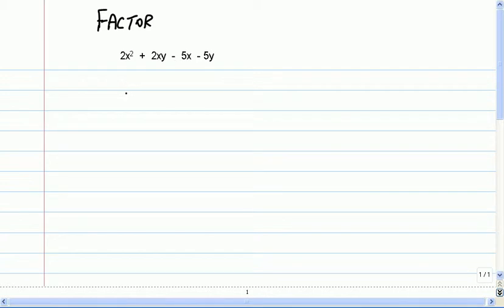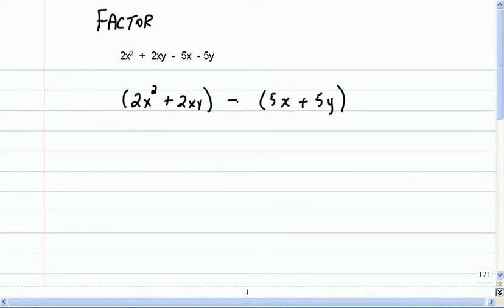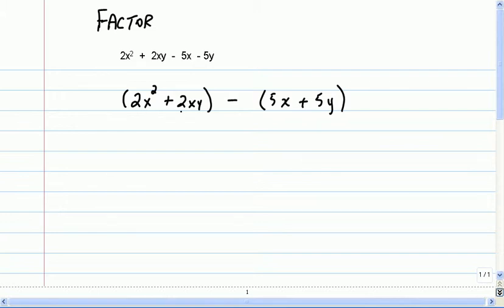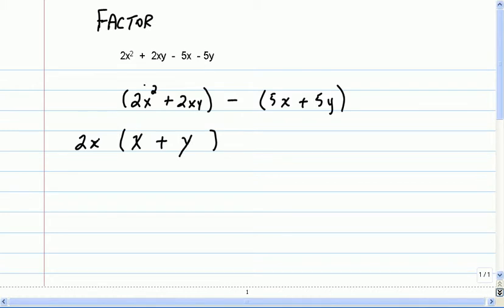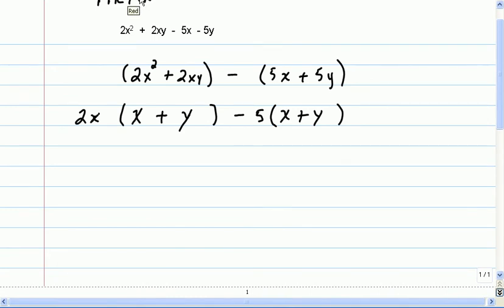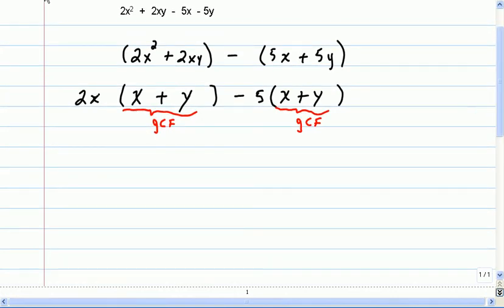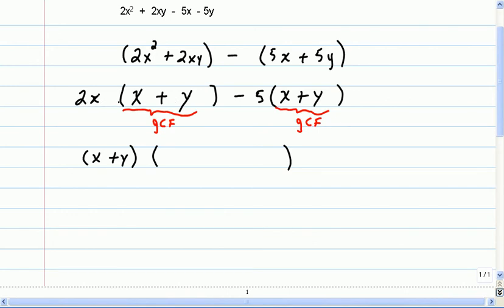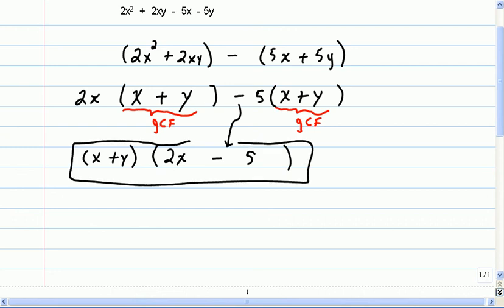Factor by Grouping - Ex 2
Factor polynomial with 4 terms:
10x^2  -  14xy  +  15xy -21y^2